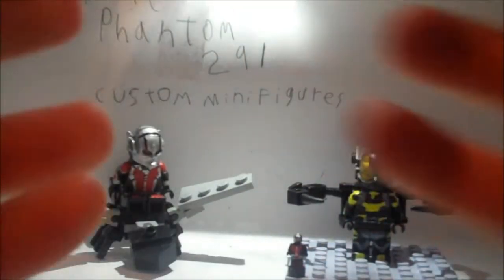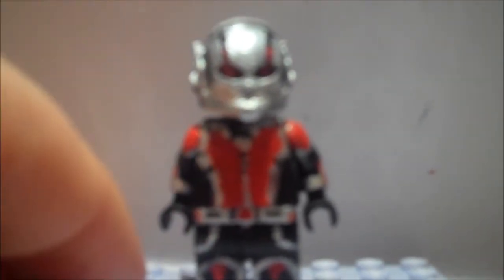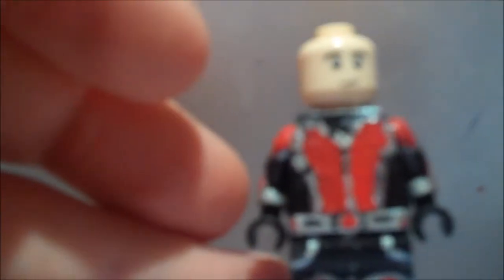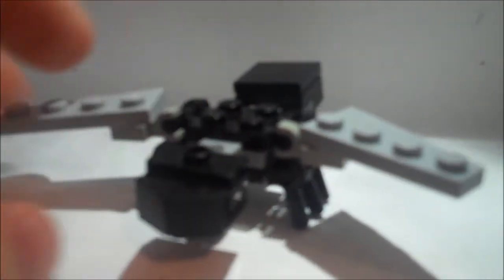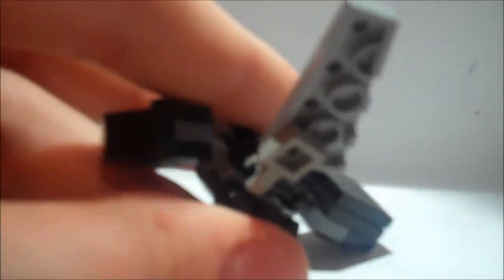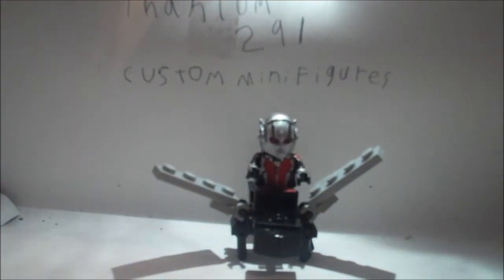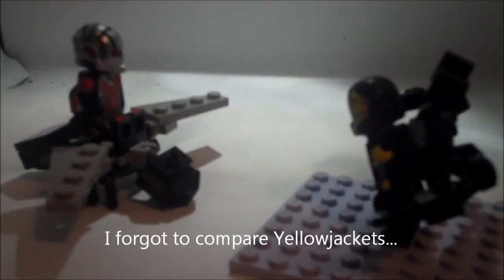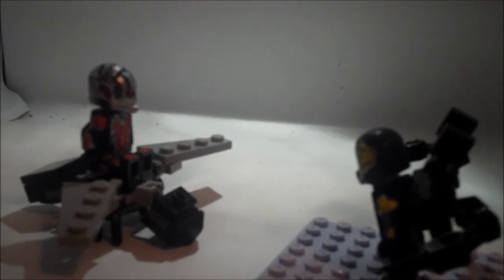Lego custom Ant Man and Yellowjacket showcase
This is a review of my custom Lego Ant-Man minifigures